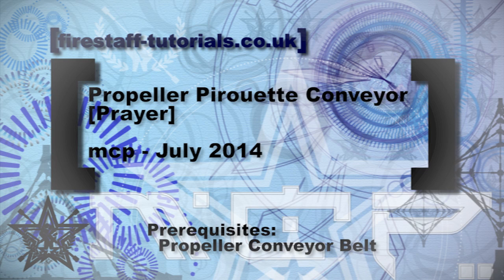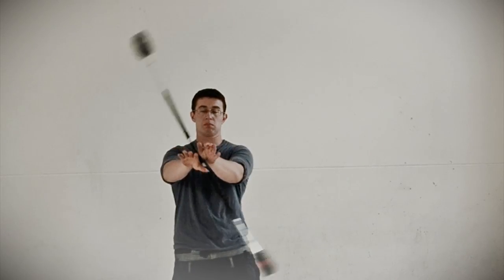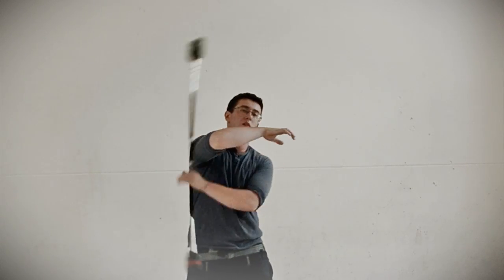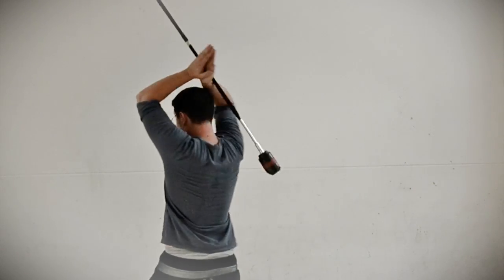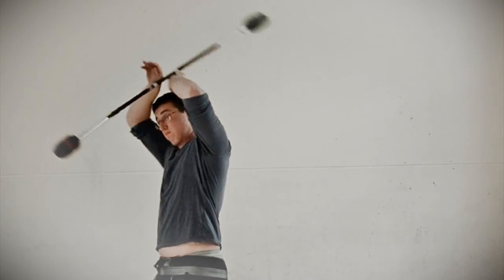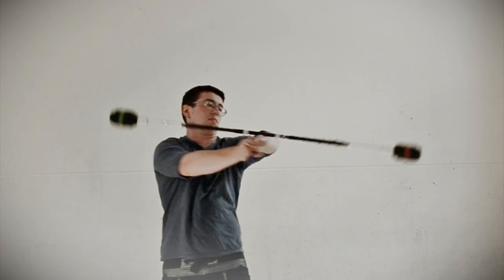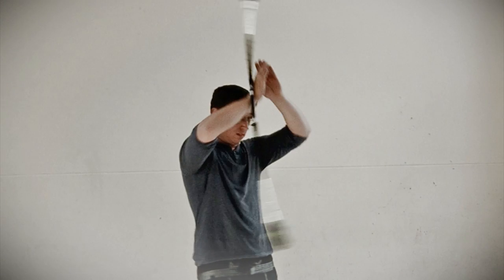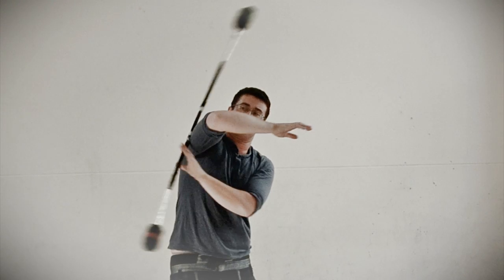Propeller Pirouette Conveyor Belt - Contact Staff Tutorial - MCP